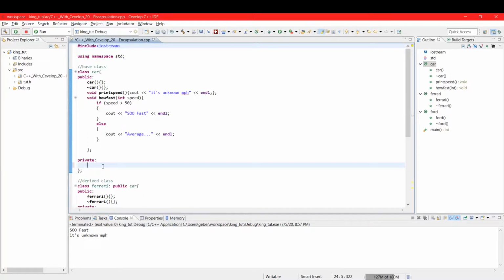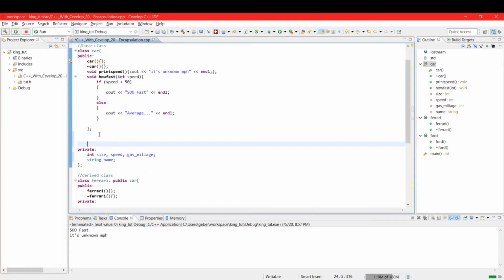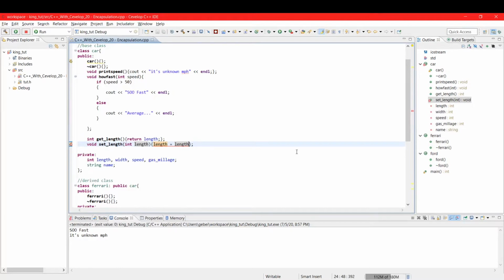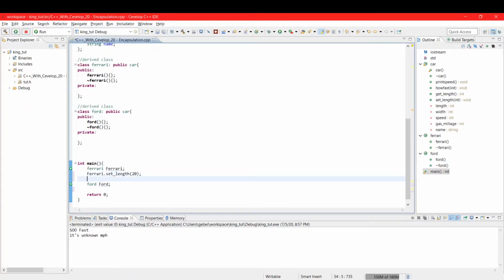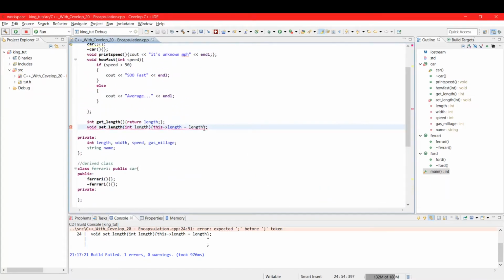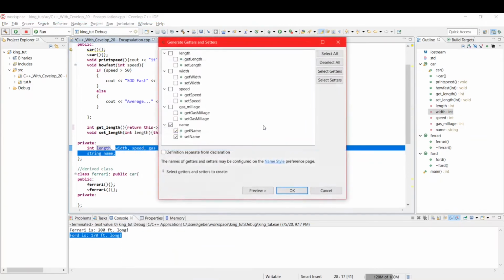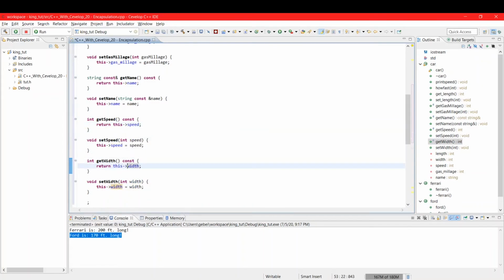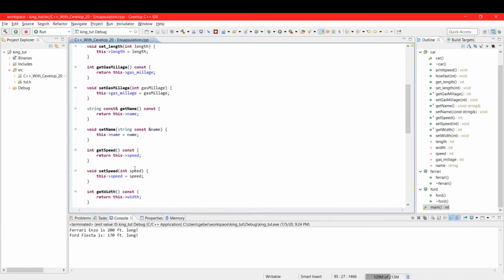C++ with Cevelop 22 - Encapsulation: Private Variables Gone Public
In this tutorial I will show you how to output variables that are private.

To do this, you need to encapsulate into getters and setters function. They look like this:

[datatype] set[private variable name]([declare the same variable as in the private])
this[dash followed by greater than sign][private variable] = [the variable declared in the parameter];

If this is confusing, let me give you an example.

Suppose we declare string name under private in class person. We want that variable to output and have its value changed. To do this:

string getname()
return this[arrow]name;

void setname(string name)
this[arrow]name = name;

If you want to implement this function into main:

Person p;
p.setname("Joe");
cout [two less than signs] p.getname() [two less than signs] endl;